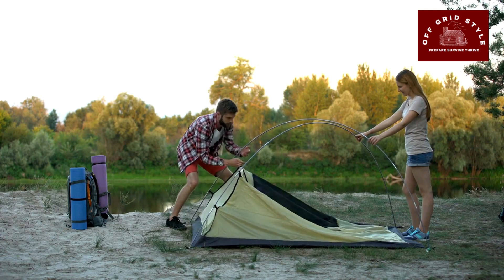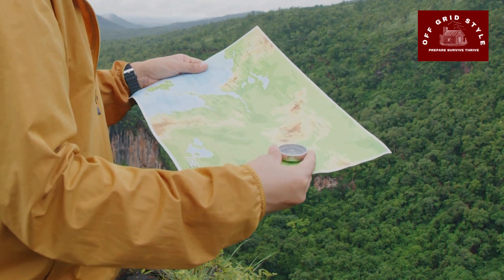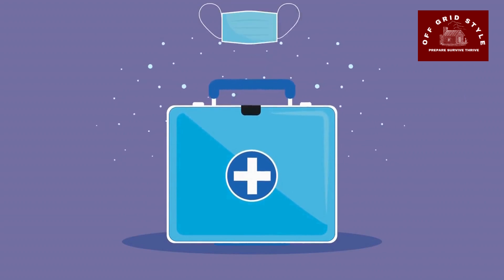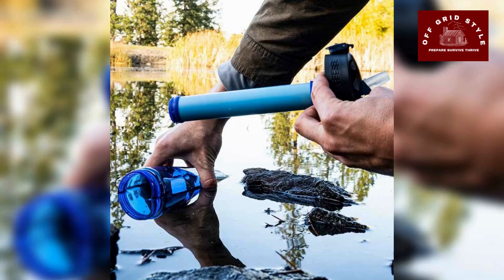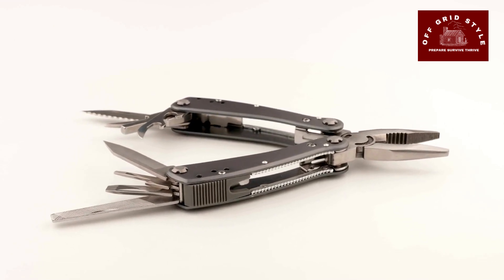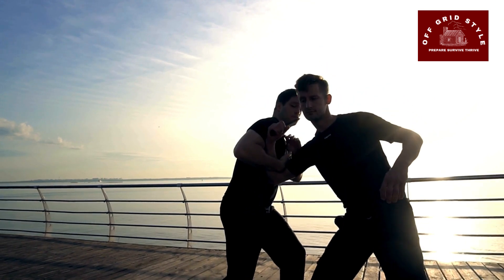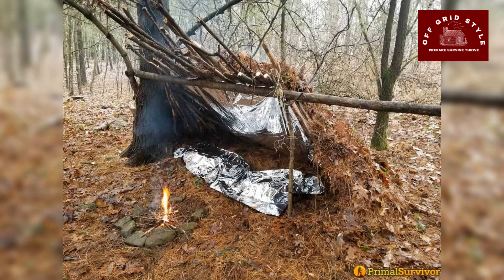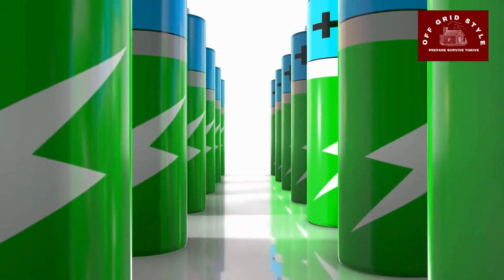CREATE A WILDERNESS KIT-YOU CAN EVEN BURY IT UNTIL YOU NEED IT!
MUST HAVES IN A WILDERNESS SURVIVAL KIT! YOU CAN EVEN BURY IT UNTIL YOU NEED IT!

As a prepper myself, I cover a lot of topics:  being a survival prepper, to be prepared, SHTF, survival skills, SHTF is here, SHTF 2023, preppers and prepping, as well as possibilities like: AI, Artificial Intelligence, survival kit, survival tips, prepper videos and survival, survival prepping, and preppers survival.

Visit our YOUTUBE Community page for daily quizzes, educational material on survival, current news and funny posts.